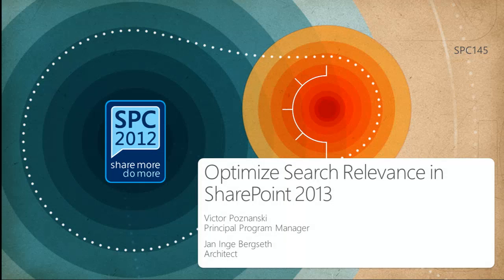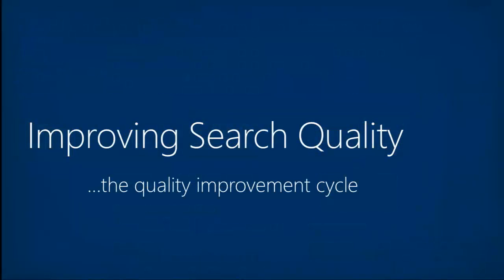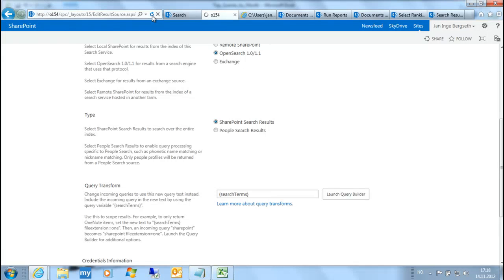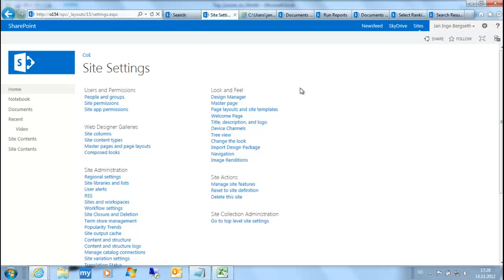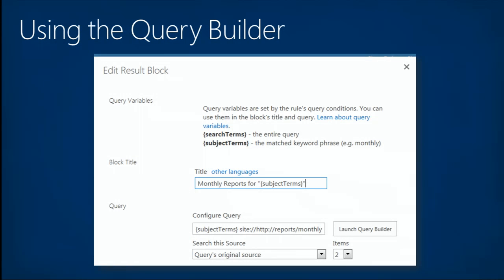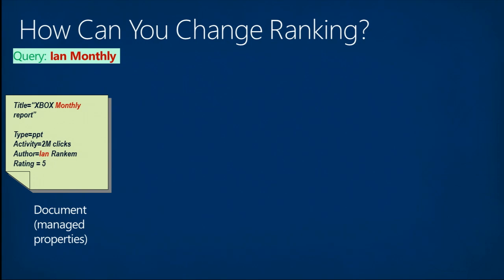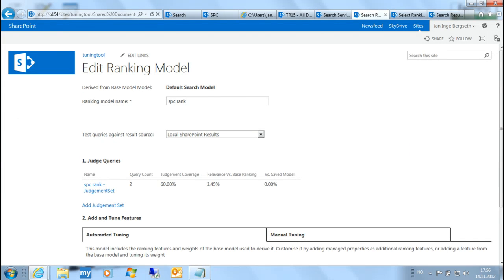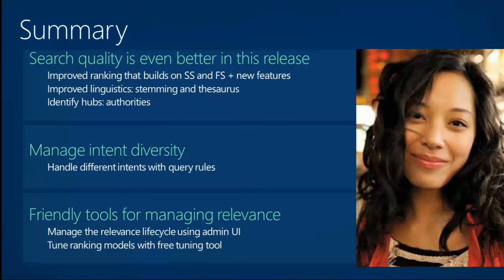SharePoint Conference 2012 Optimize Search Relevance in SharePoint 2013